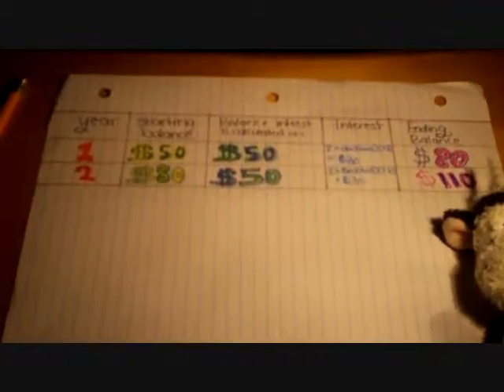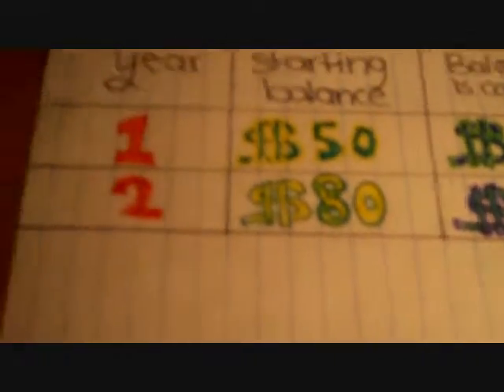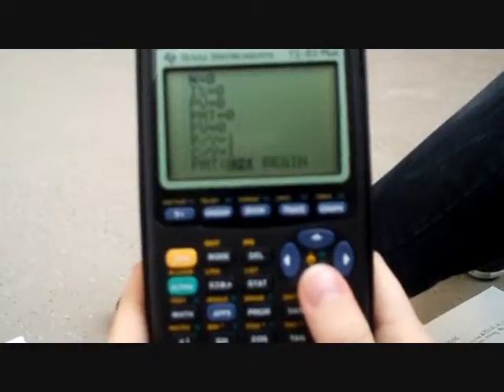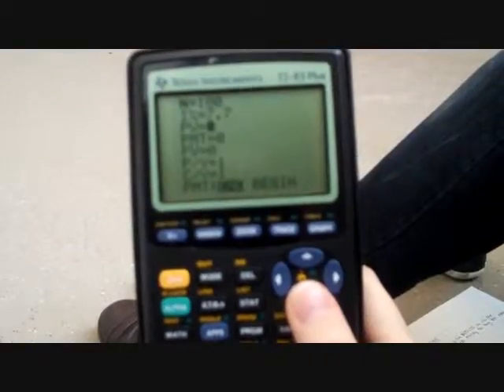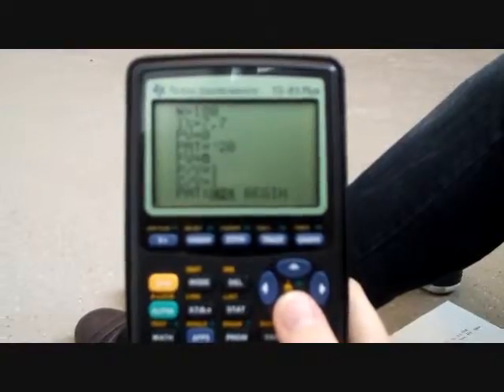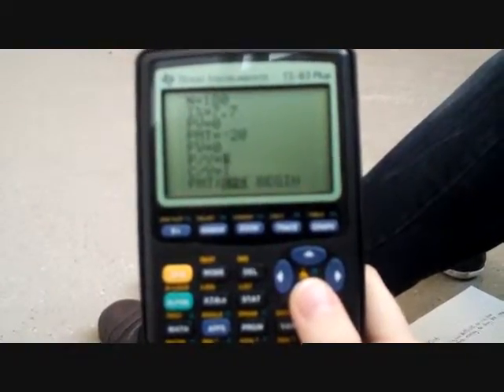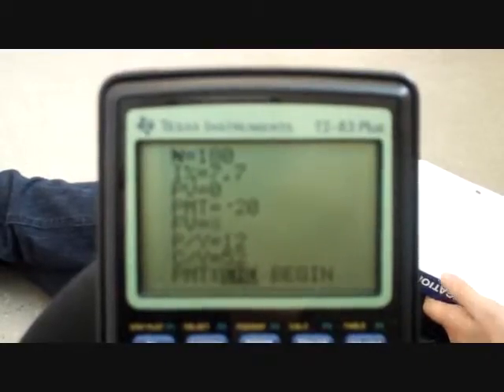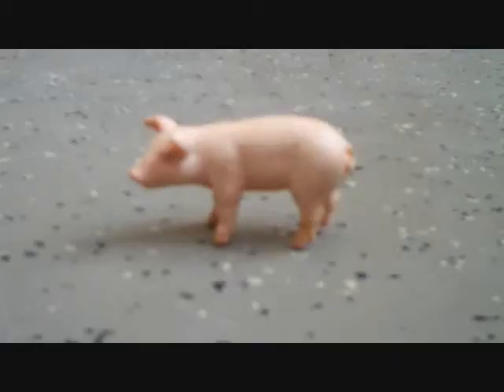Financial Applications: Math Summative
So, this is our Math Summative on Financial Applications. Excuse the bad quality. we had to kinda film in different places and it was hard to get the sound right aha. Anywhoo, enjoy. This is